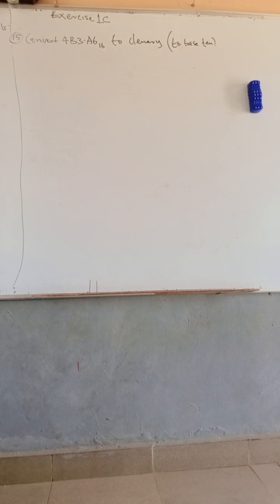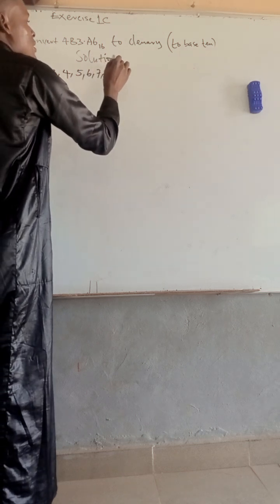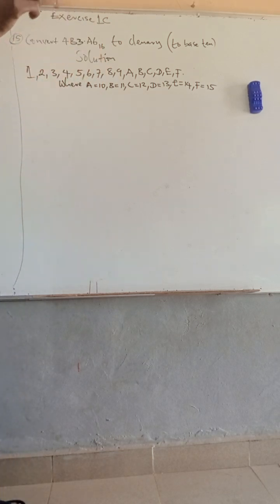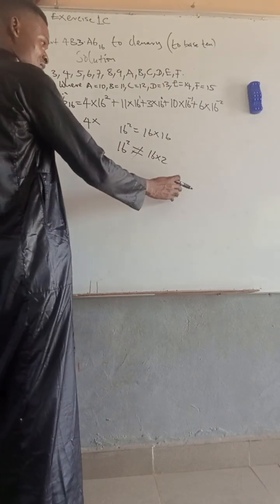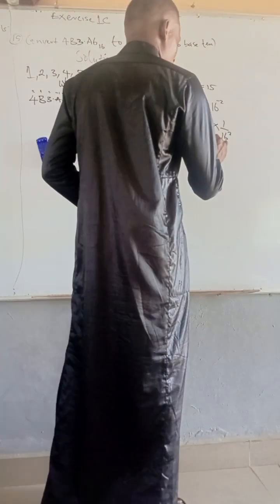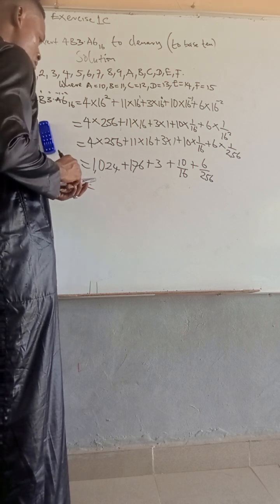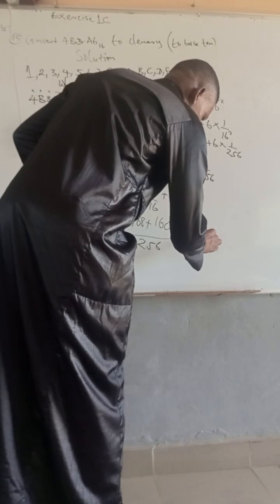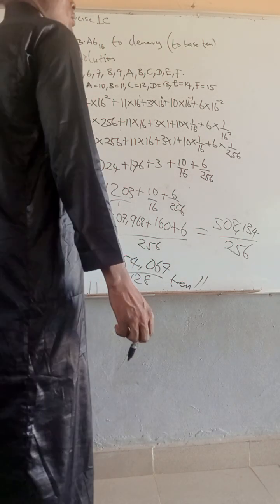Converting of hexadecimal to denary numbers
The converting of hexadecimal numbers involving fractions. The process and steps by steps solutions on solving number base system with base